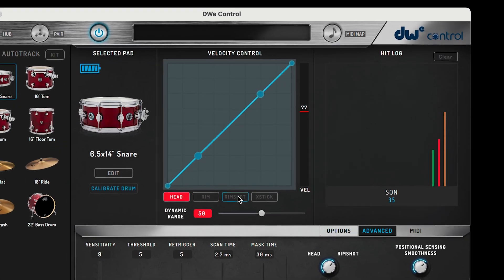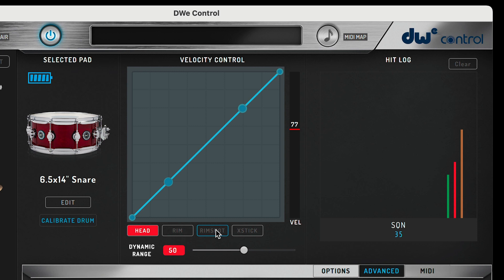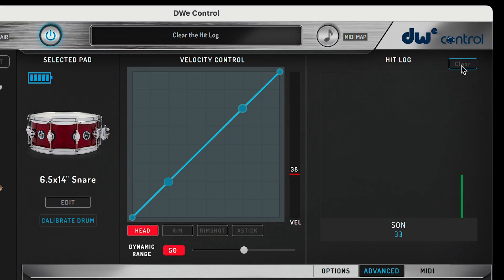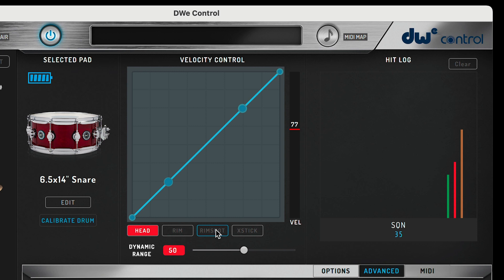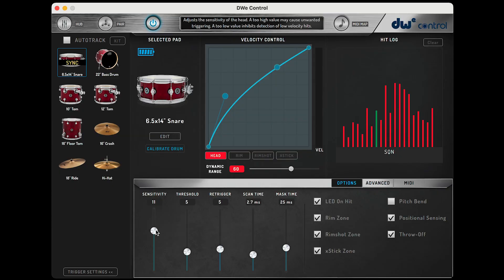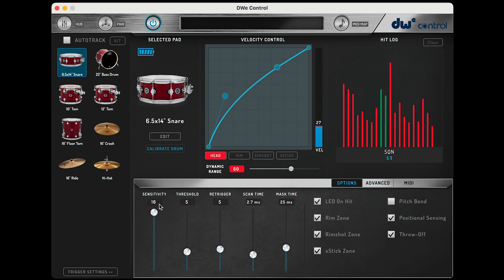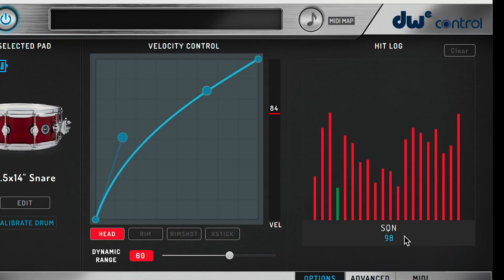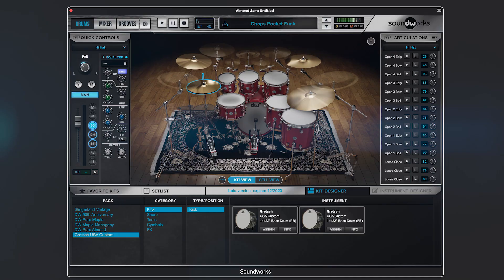10 DWe Drums Hit Log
In this quick video Jonathan Weinmann explains the Hit Log, a very valuable tool in the DWe Control software that will help you when fine tuning  your DWe kit.